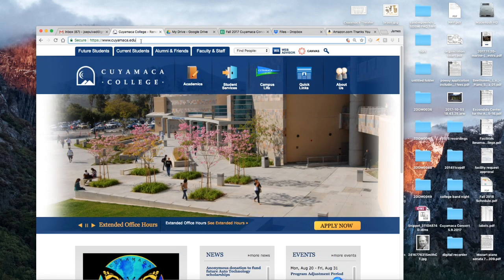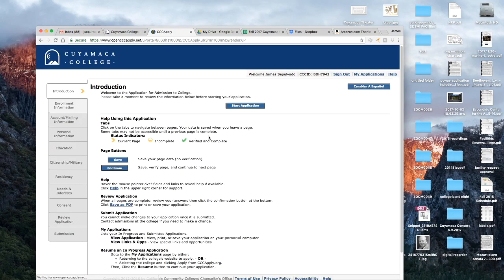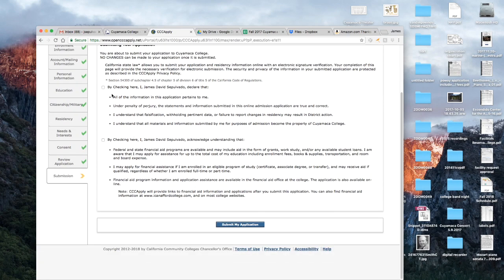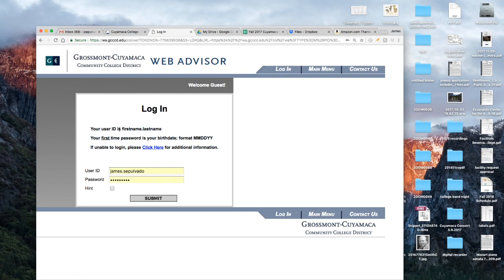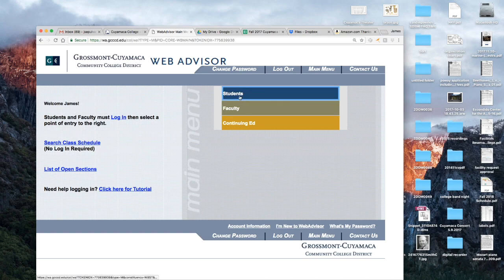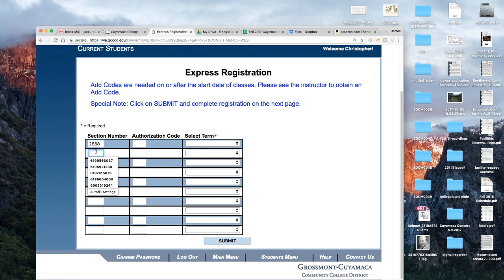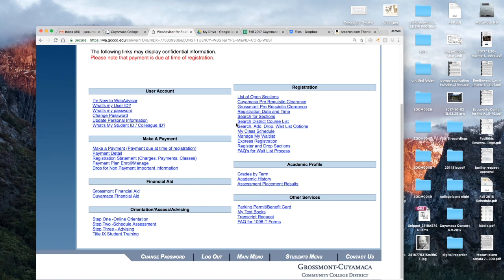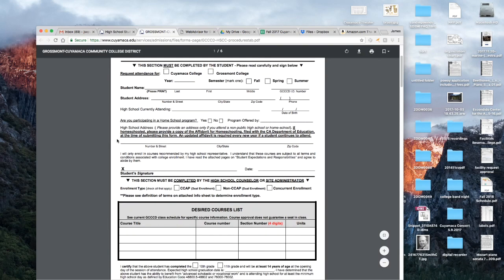How to Register for Cuyamaca Concert Band